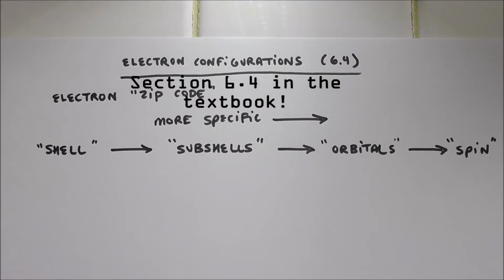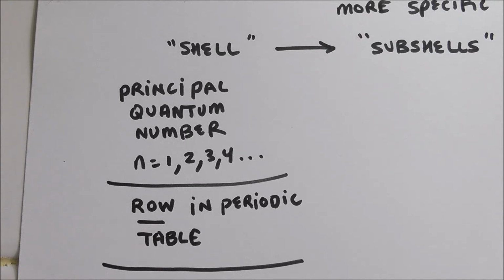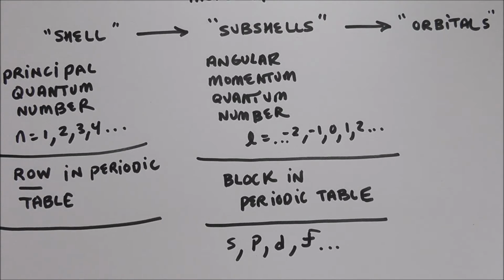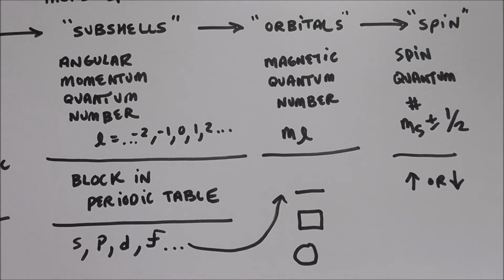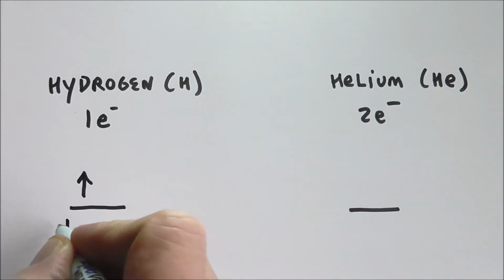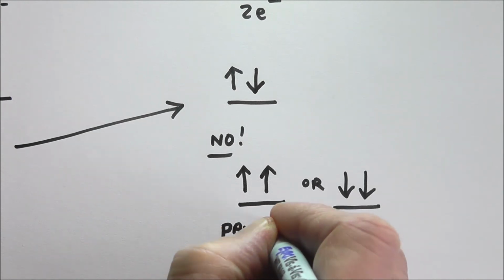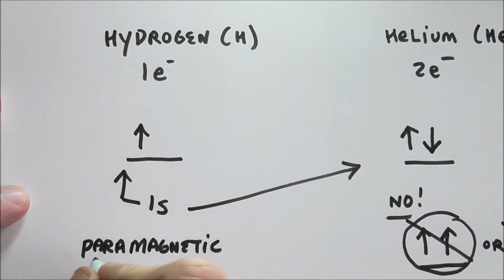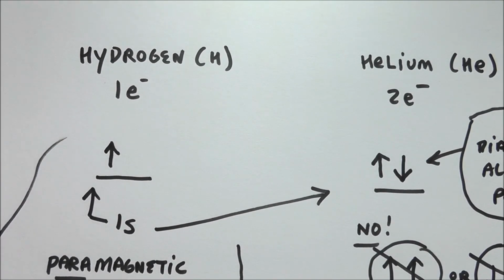Electron Configurations Part 1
This is an introduction to electron configurations.

We discuss some of the basic concepts of quantum numbers, and the Pauli Exclusion Principle.